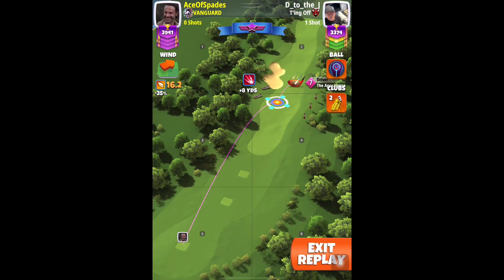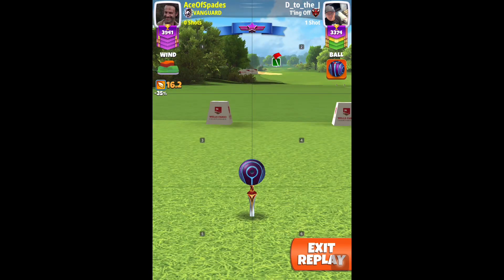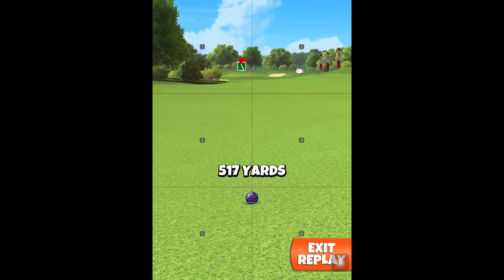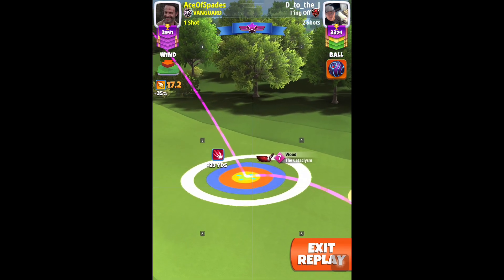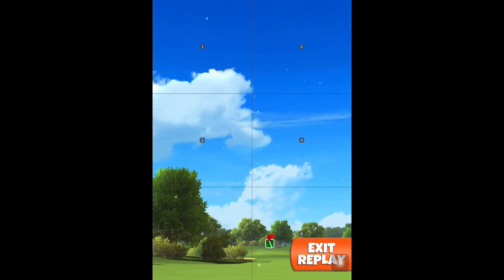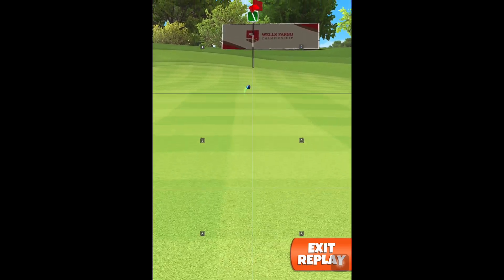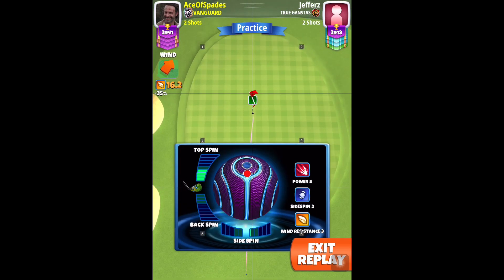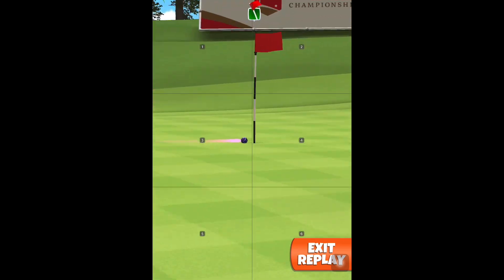Golf Clash - Wells Fargo Championship - Master - Hole 3, Safe Eagle - Final/Weekend Round!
NMT with Luminary
Max+10% P5 and push to max.
6.5 TS and 1 LS
Check curl.
Max OP
510-525 yards

Approach 2 LS and top spin to have the second bounce in rough.
Respin to 0.5 TS and 2 LS

Wedge plays -35% P4 @ slider EB Top Spin Method.